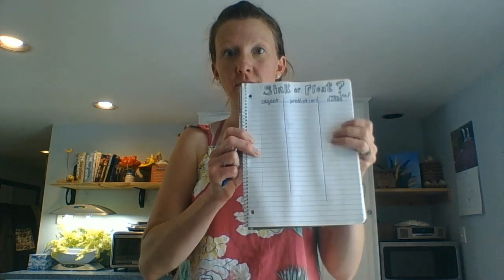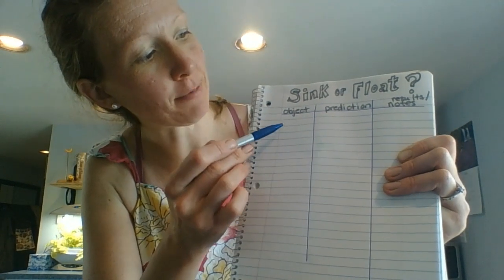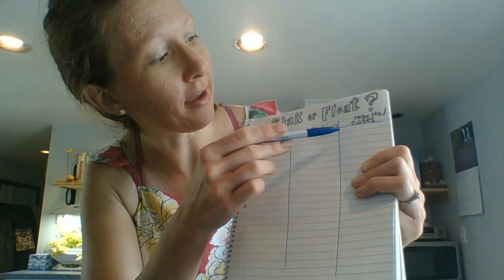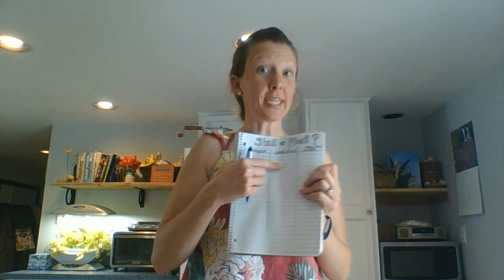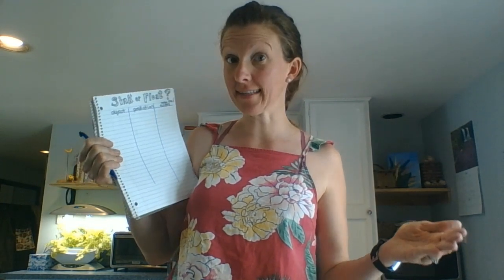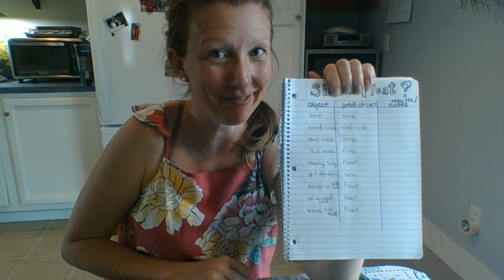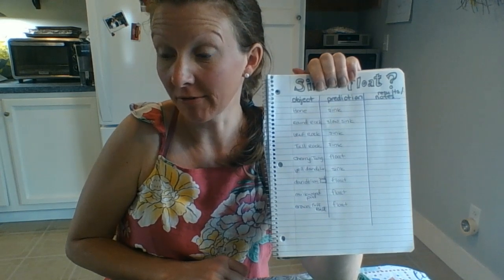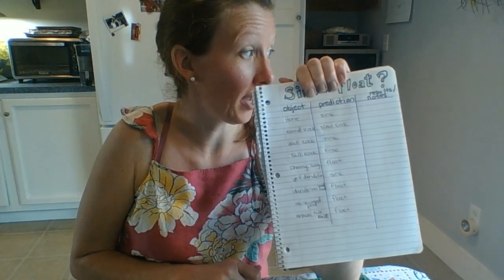Sink or Float Experiment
1st go for a walk with an adult. Then find 5-10 objects that you want to learn if they sink or float. Finally watch this video and setup your own experiment!